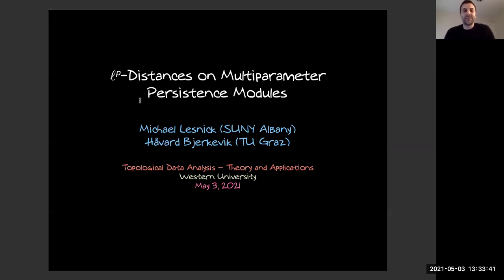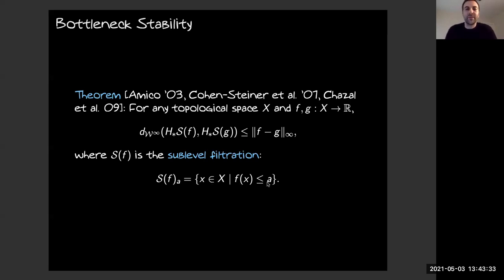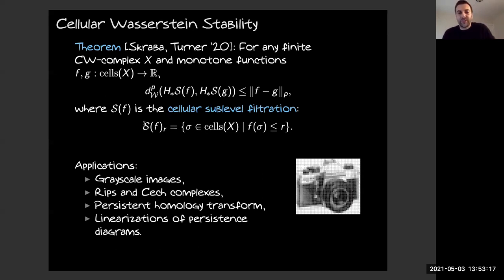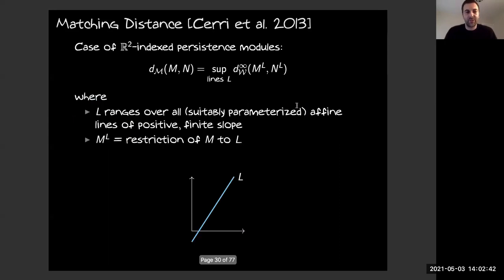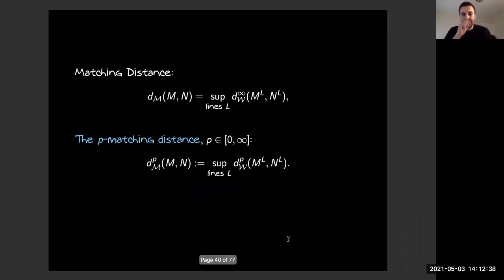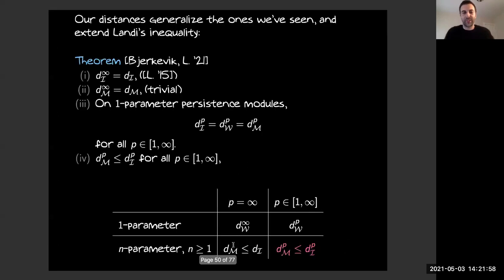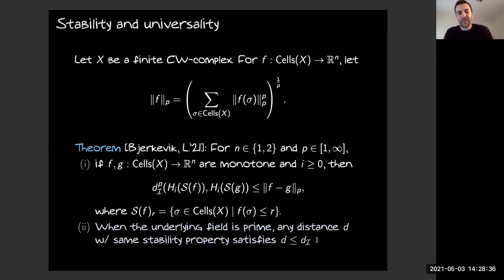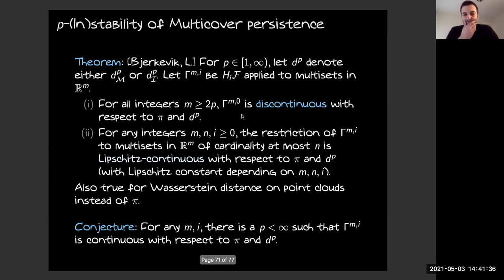Michael Lesnick (5/3/21): l_p-Metrics on Multiparameter Persistence Modules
Motivated both by theoretical and practical considerations in topological data analysis, we generalize the p-Wasserstein distance on barcodes to multi-parameter persistence modules. For each p ? [1,?], we in fact introduce two such generalizations d_I^p and d_M^p, such that d_I^? equals the interleaving distance and d_M^? equals the matching distance. These distances turn out to have several good properties. We use them to study the continuity of (2-parameter) multicover persistent homology, revealing nuances to the stability theory for multicover persistence which are not seen by the interleaving distance.

Joint work with Havard Bjerkevik.

This talk was part of the workshop on "Topological Data Analysis - Theory and Applications" supported by the Tutte Institute and Western University